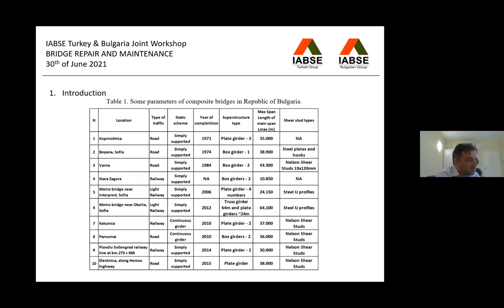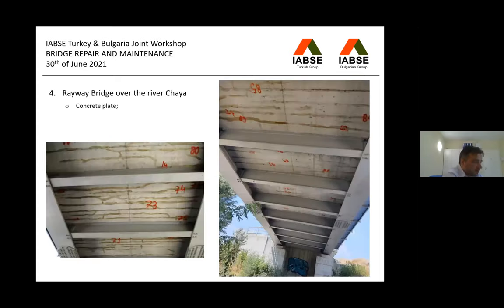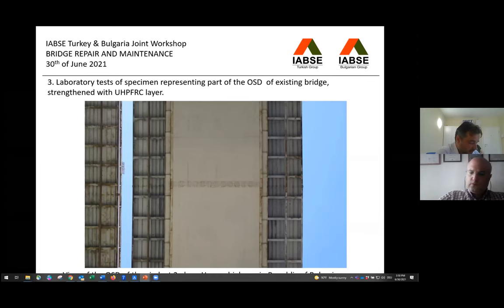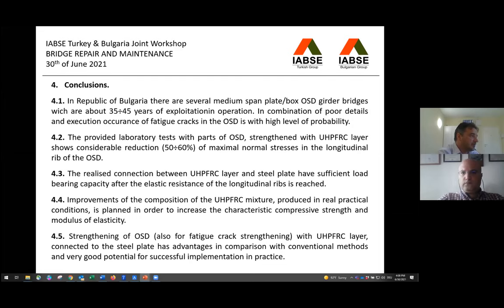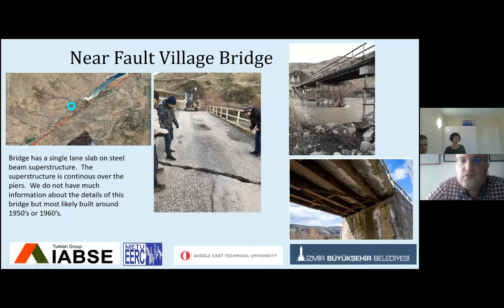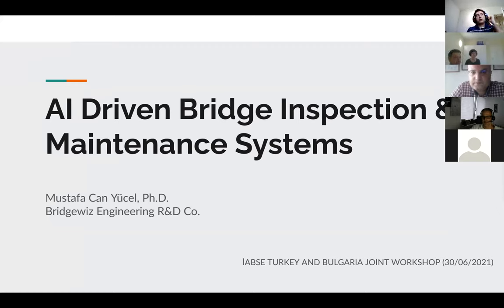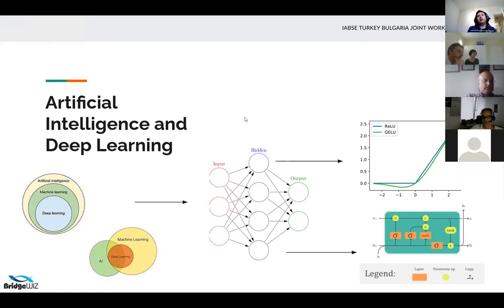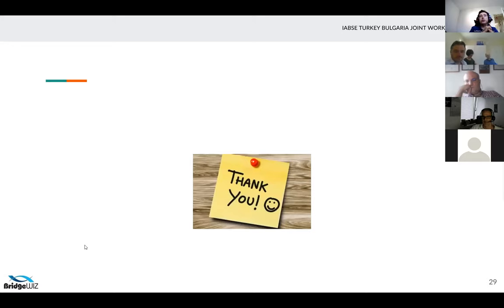IABSE Turkey & Bulgaria Workshop (30 June 2021)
On 30 June 2021, IABSE Turkish and Bulgarian Divisions had a joint workshop on bridge repair and maintenance topics.
The headlines of the presentations were:

- Visual inspection findings on 3 steel-concrete composite bridges in Bulgaria (Stoyan Ivanov)
- Strengthening orthotropic steel decks by means of additional UHPFRC layer on top - laboratory tests results (Stoyan Ivanov)
- Seismic Performance of Bridges during Sivrice (Jan 2020) and Izmir (Oct 2020) Earthquakes (Alp Caner)
- AI Driven Bridge Inspection & Maintenance Systems (Mustafa Can Yücel).